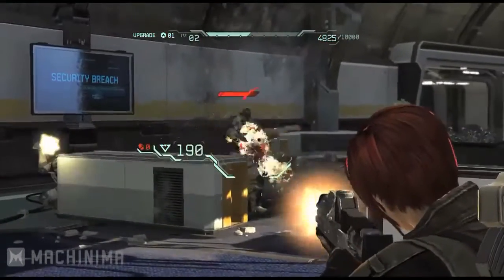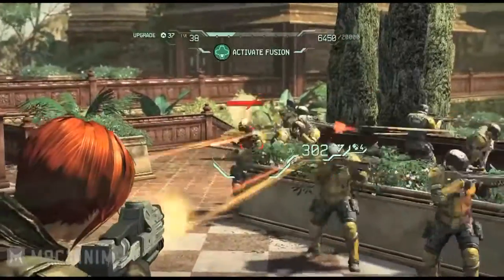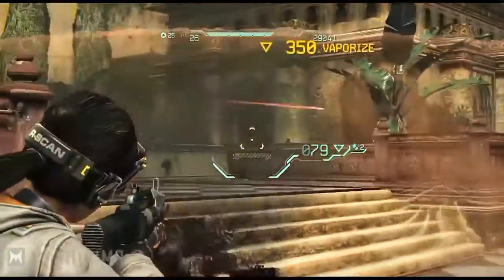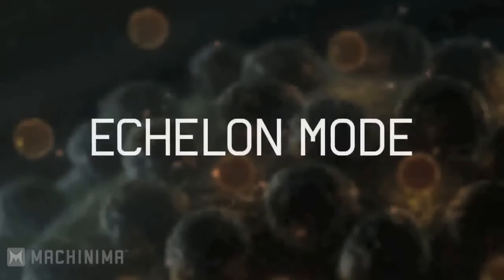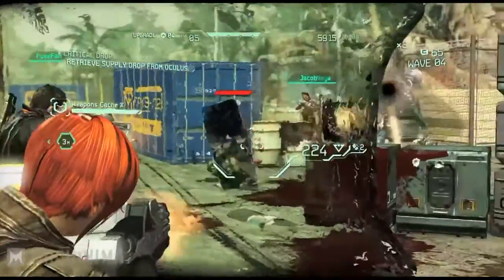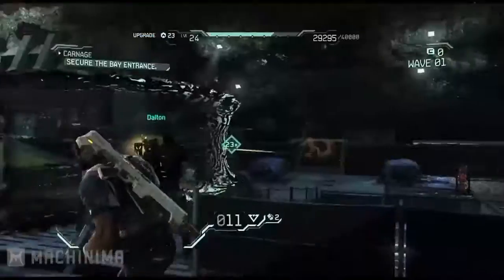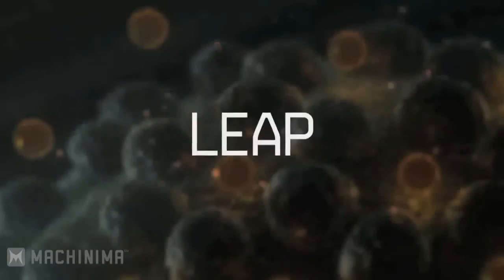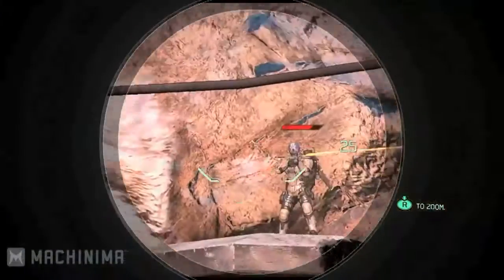Fuse Tips and Tricks = )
Fuse Tips and Tricks  | Whoolist™ MACHINIMA NETWORK

Editors Youtube: Whoolist™

Developer: Insomniac Games
Release: 5/28/2013
Genre: Shooter
Platform: PS3/X360
Publisher: EA